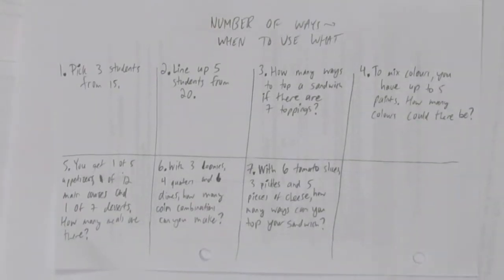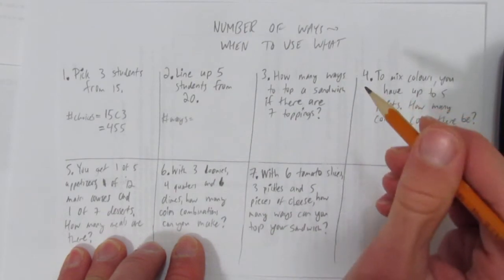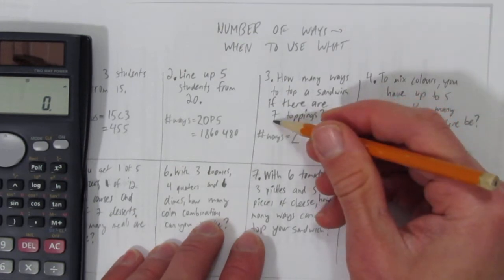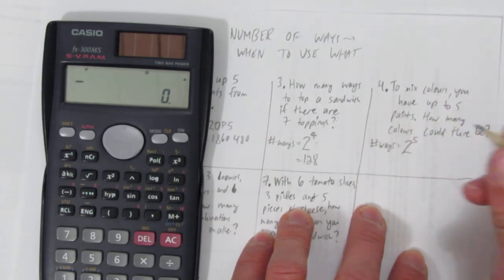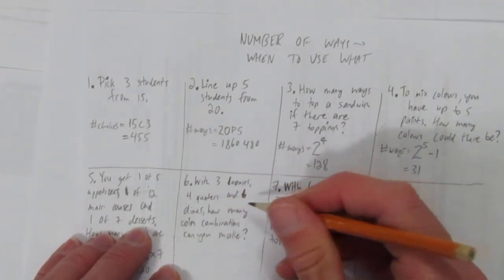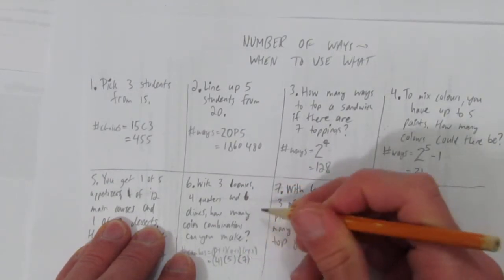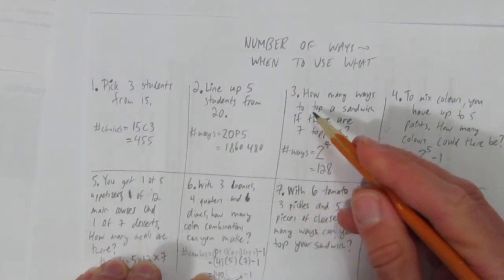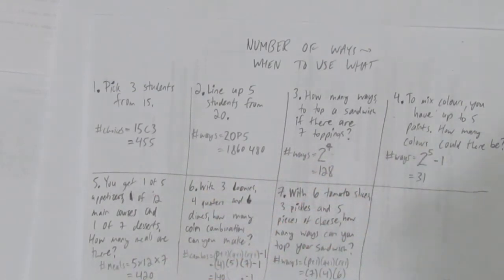NUMBER OF WAYS WHEN TO USE WHAT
This video shows seven different situations, so that the view can compare when to use nPr, nCr, 2^n, 2^n - 1, (p+1)(q+1)(r+1), (p+1)(q+1)(r+1) - 1, and the fundamental counting principle.